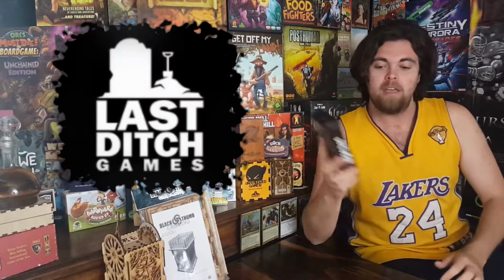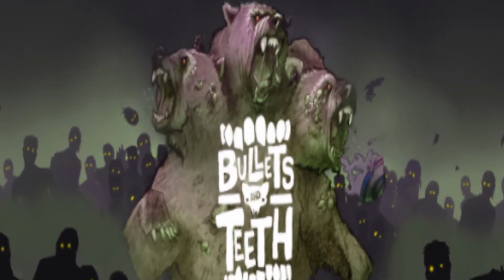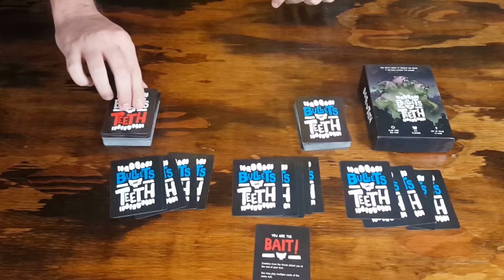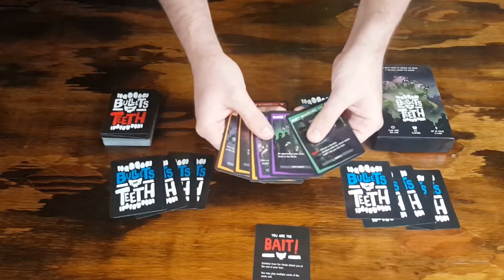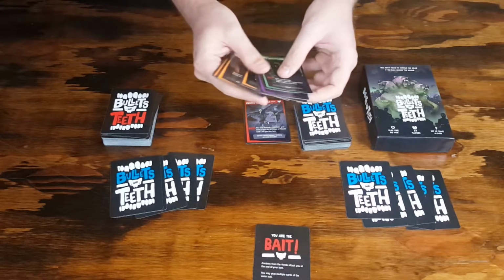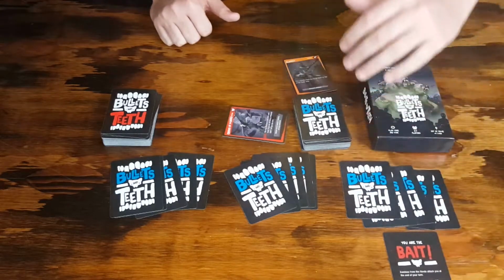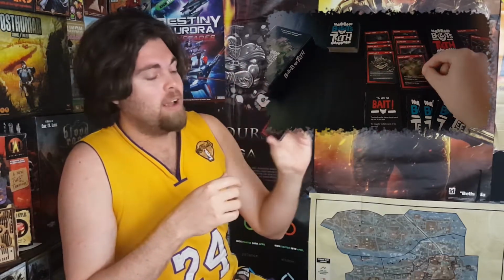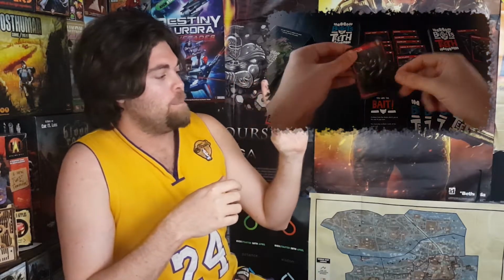Bullets and Teeth - Unfiltered Gamer - Kickstarter Card Game Review